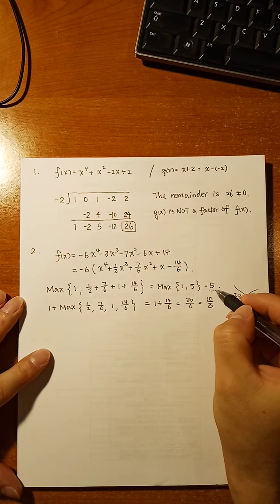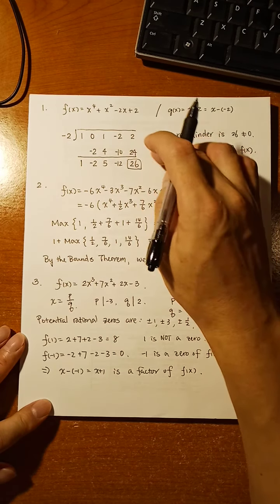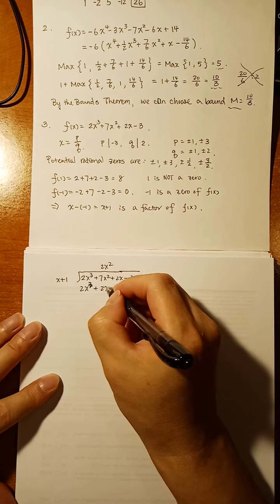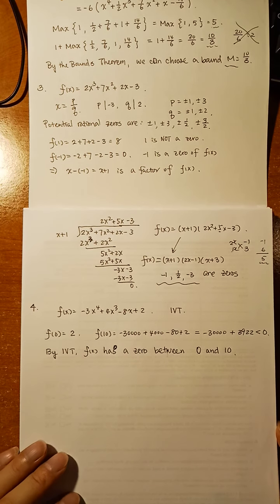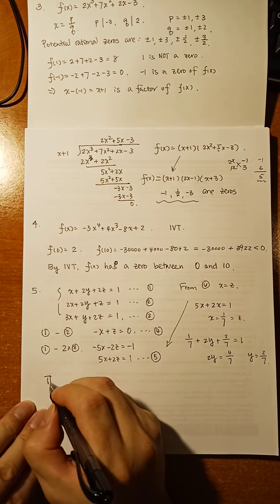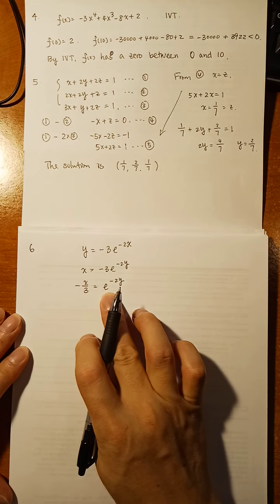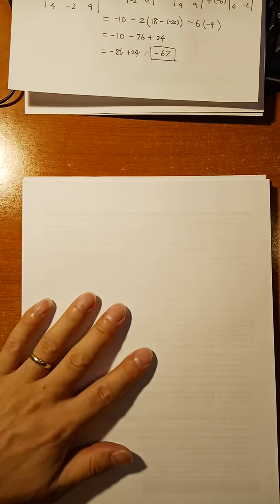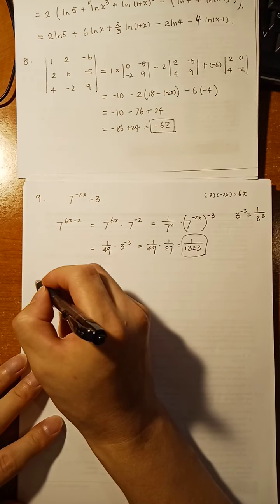Partial Exam 1 - discussion